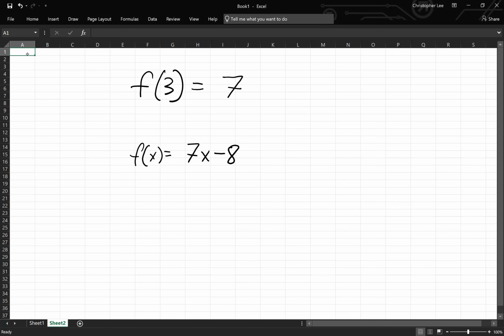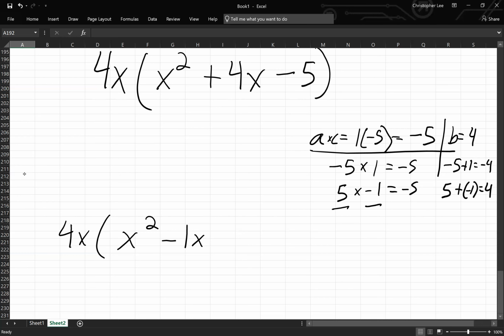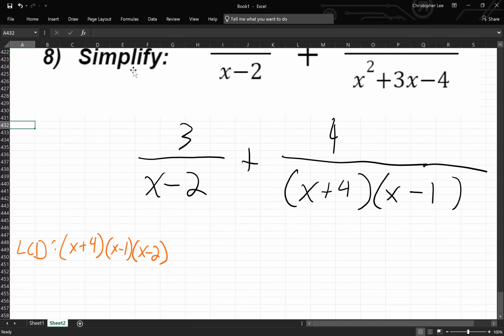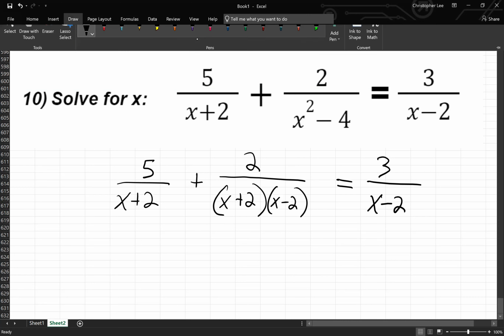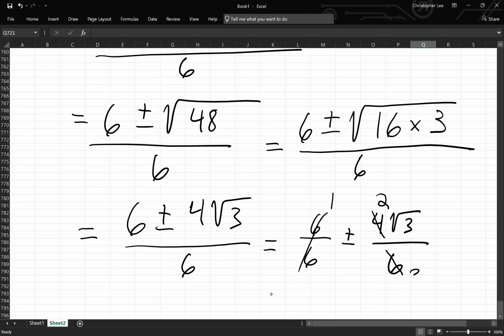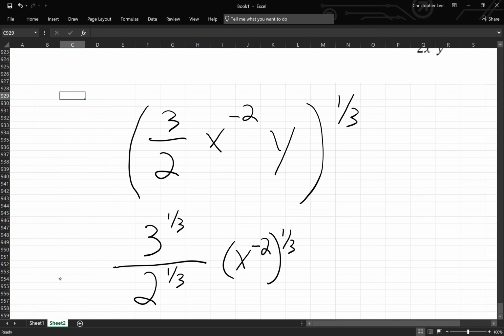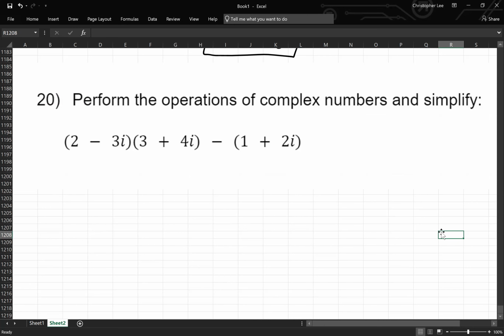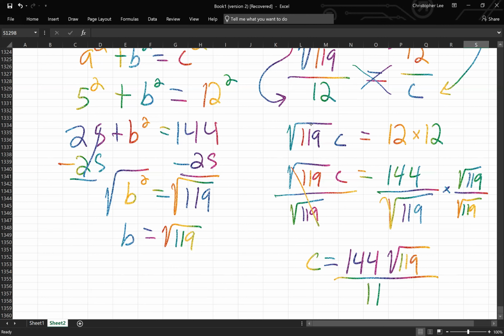Final exam review 2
In this class we did our final test review.